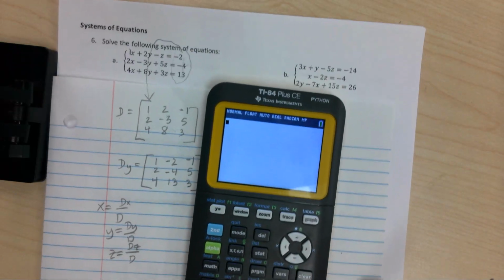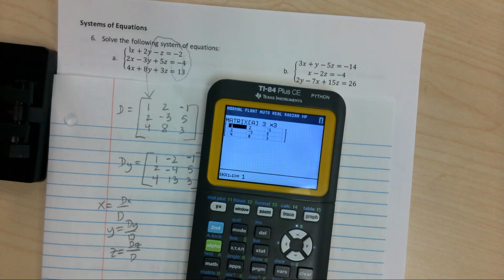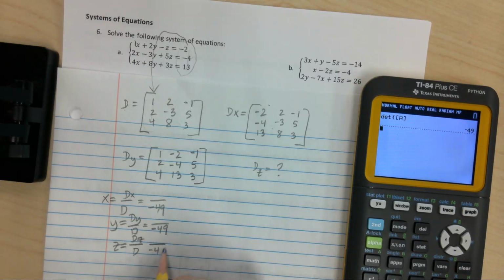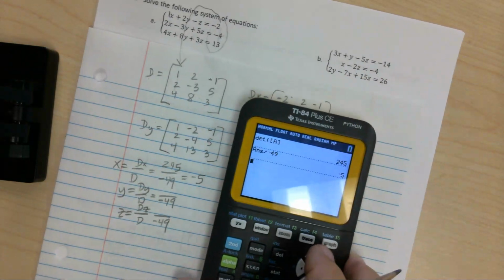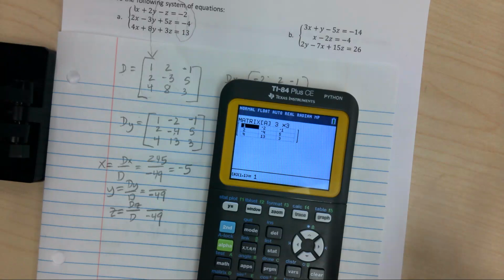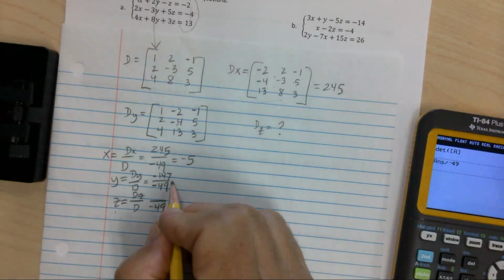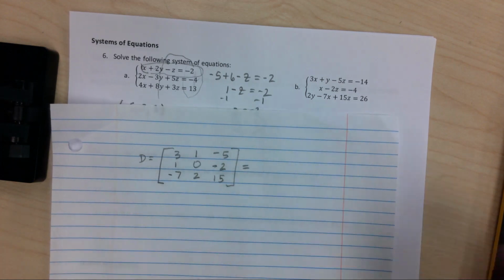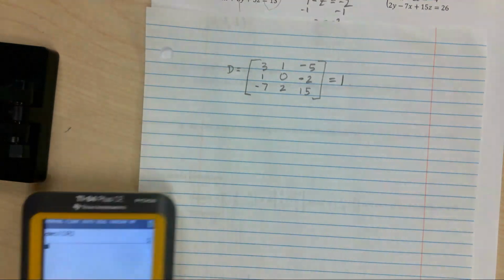Pre Calc B Unit 10 Test Review #'s 6-9